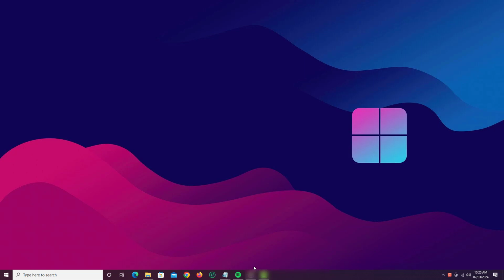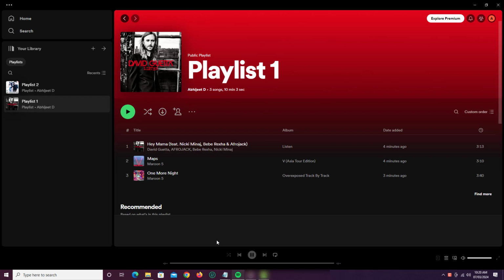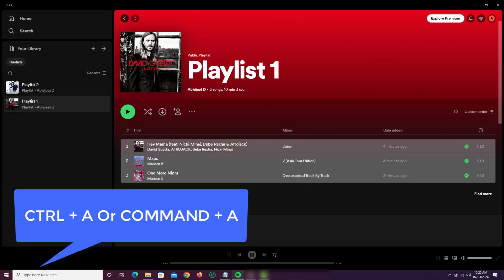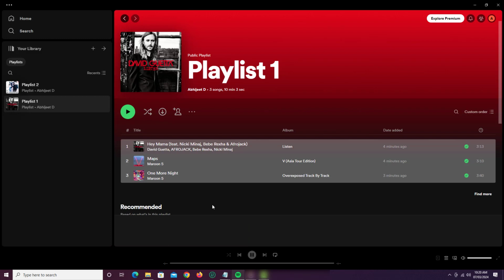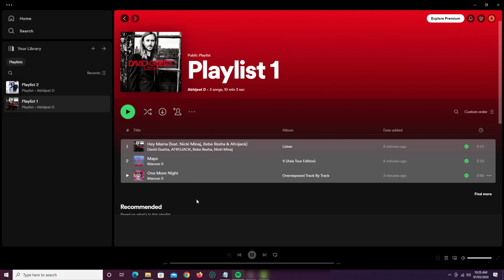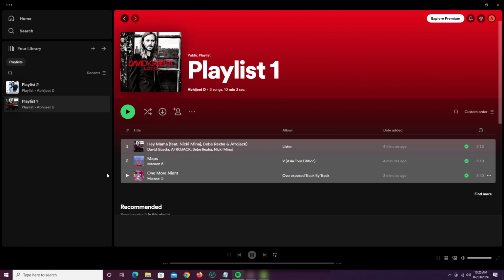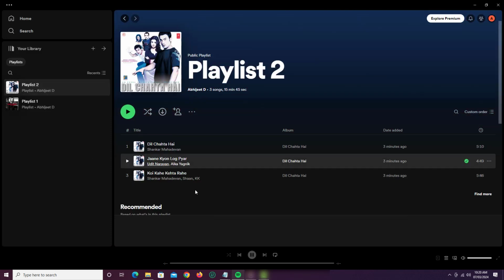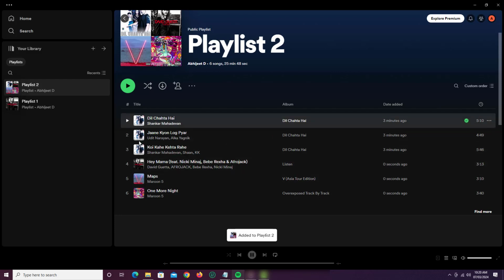How to Combine Playlists on Spotify | Ultimate Guide to Merging Your Spotify Playlists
How to Combine Playlists on Spotify | Ultimate Guide to Merging Your Spotify Playlists. Looking to streamline your Spotify experience by merging your playlists? In this comprehensive guide, we'll show you exactly how to combine playlists on Spotify effortlessly. Whether you're looking to merge two similar playlists or streamline your music library, we've got you covered.

In this video, you'll learn:

- How to Combine Playlists on Spotify

If you've ever wondered "How to Merge Playlists on Spotify," or "How to Easily Combine Your Playlists on Spotify," then this tutorial is for you. Say goodbye to duplicate tracks and scattered playlists, and hello to a seamlessly organized Spotify library.

Don't miss out on this essential tutorial for any Spotify enthusiast. Watch now and unlock the power of merging your Spotify playlists into one ultimate playlist!

To combine playlists on Spotify, please follow these steps using the desktop app:

- First, open the Spotify app on your Mac or PC.
- Navigate to the playlist or album from which you'd like to select songs.
- If you're using a PC, use the shortcut "Ctrl + A"; for Mac users, utilize "Command + A" to select all of the songs. Alternatively, you can hold down the Ctrl or Command keys and click to select individual songs.
- After selecting the desired songs, press "Ctrl + C" or "Command + C" to copy the selected songs.
- Now, open the playlist to which you'd like to add these songs.
- Simply press "Ctrl + V" or "Command + V" to paste your songs. This action will immediately add the selected songs to the new playlist.

Please note that this method requires using the desktop app, as there is no quick way to combine playlists in the mobile Spotify app. On mobile, you have to manually add each song to the playlist. This concludes the process of combining playlists on Spotify.